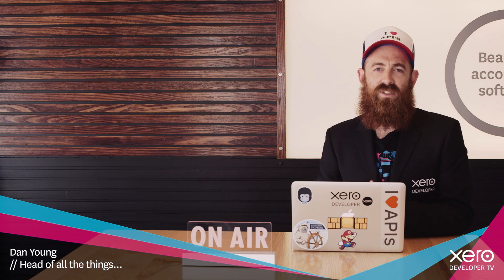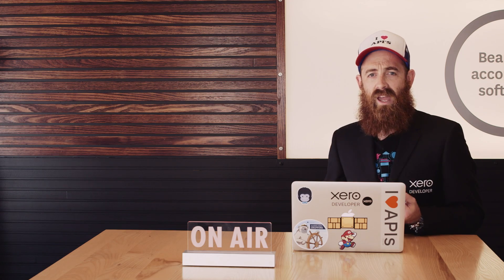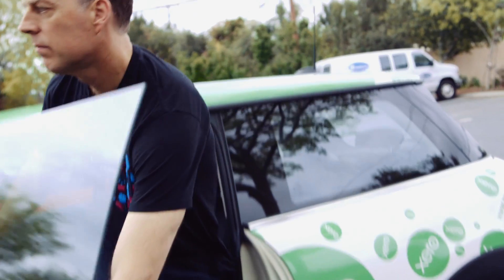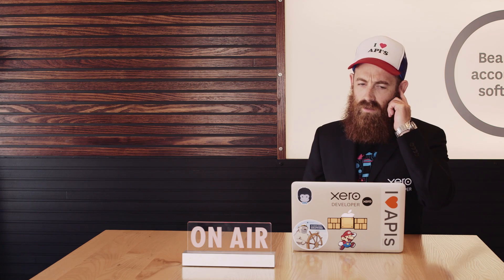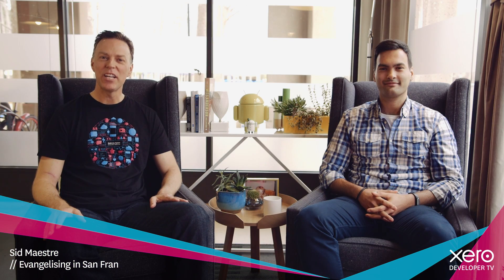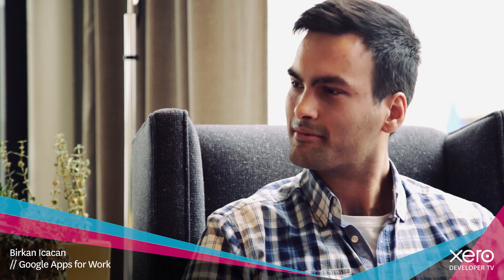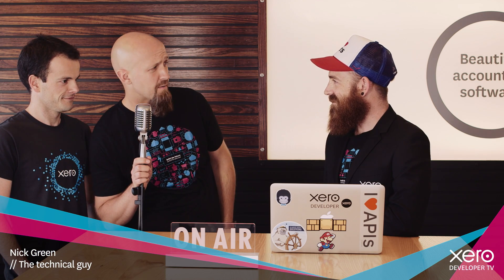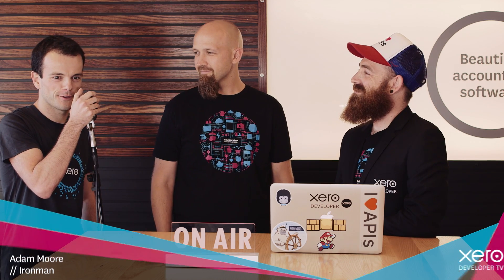Developer TV S01 E03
Join Dan and the gang to learn more about what’s been happening in XeroAPI this month. We’ll be talking about Ecosystem, Google Apps for Work, the PepsiHack, TDD and the latest releases.

(Publishing to Google Apps Marketplace for free)